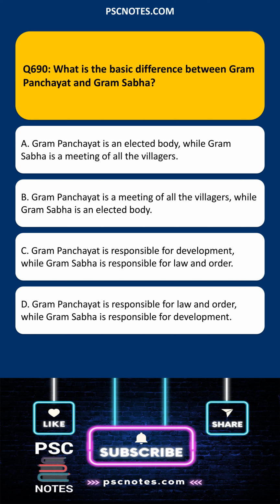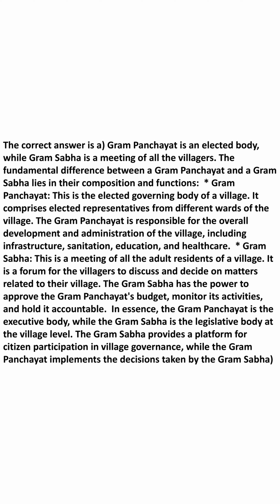GK MCQ Quiz What is the basic difference between Gram Panchaya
Gram Panchayat vs. Gram Sabha: What's the Difference? ?
This video breaks down the fundamental distinction between Gram Panchayats and Gram Sabhas, two crucial pillars of India's local governance.
Learn about:

Gram Panchayat: The elected body responsible for managing village affairs, including development projects and resource allocation.
Gram Sabha: The assembly of all adult residents of a village, holding the power to approve or reject Panchayat decisions and participate in village planning.

Key takeaways:

Representation: Gram Panchayats are elected, while Gram Sabhas are inclusive of all adults.
Power: Gram Sabhas have the final say on Panchayat decisions, ensuring community participation.
Importance: Both institutions are vital for grassroots democracy and empowering rural communities.

Watch now to understand the crucial role of these bodies in India's democratic system!